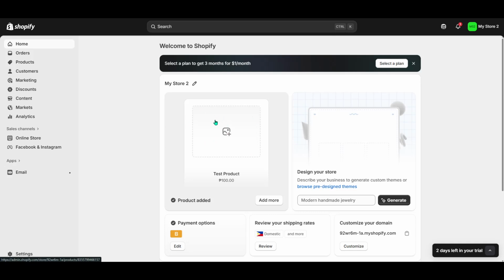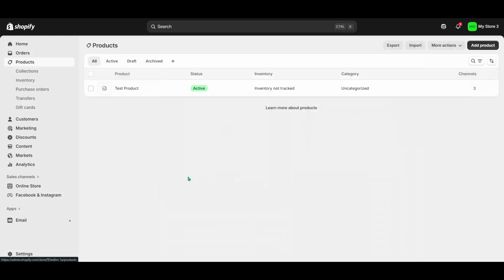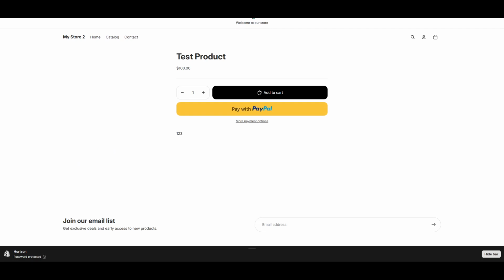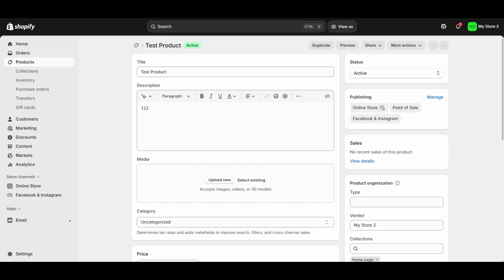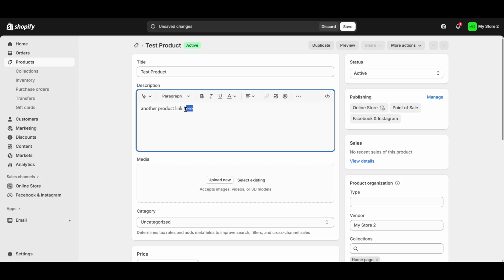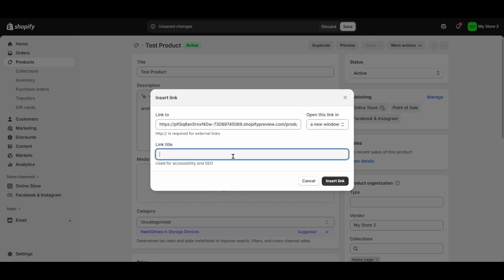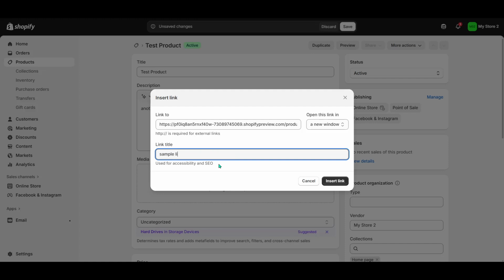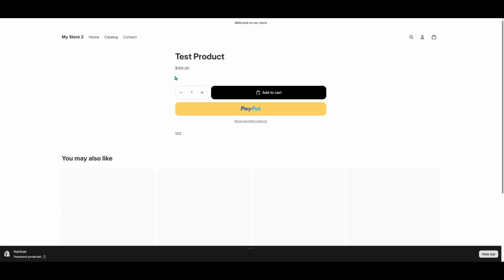How to Link Pages Together in the Shopify Admin (2025 Step-by-Step Tutorial)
Use my link for 3 months at $1 Learn how to link pages together in the Shopify Admin—connect your About, Contact, Policy, and other pages to your navigation menu or internal links. This 2025 Shopify tutorial is perfect for beginners setting up a professional store layout and improving customer navigation.

how to link pages together in shopify admin 2025 tutorial, connect shopify pages in navigation menu, add about contact and policy pages shopify, ecommerce website setup shopify beginners 2025, create internal links between pages shopify, shopify tutorial organize website structure, link multiple pages shopify online store 2.0, shopify beginner guide add pages to navigation, shopify how to link custom pages together, build professional website navigation shopify tutorial